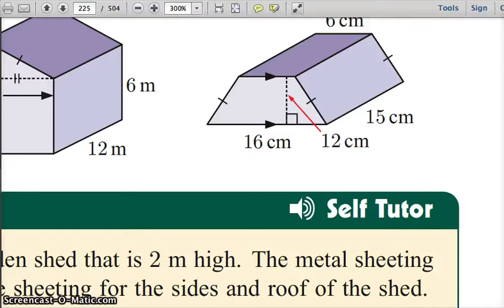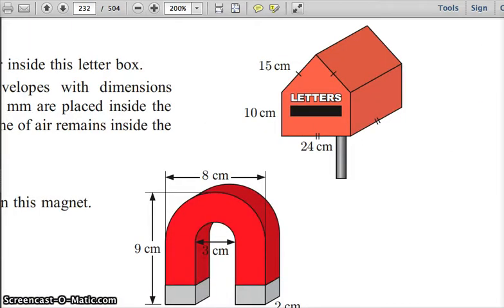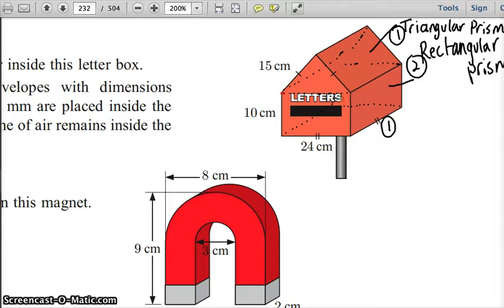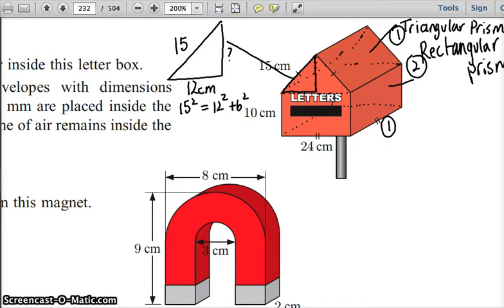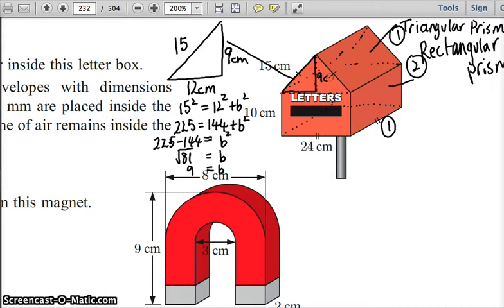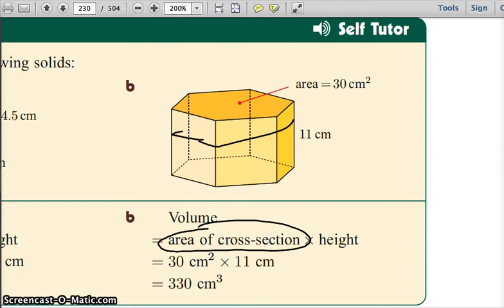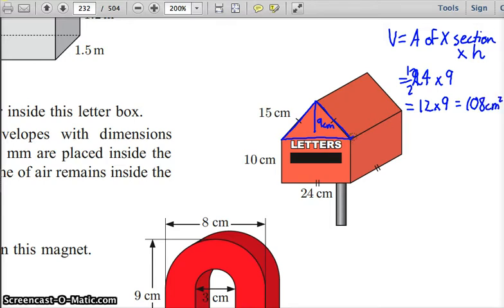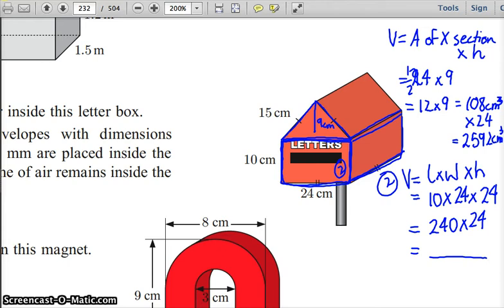25.03 MB1 GREEN 11.C. 2 Q 6 + Surface Area 3. b